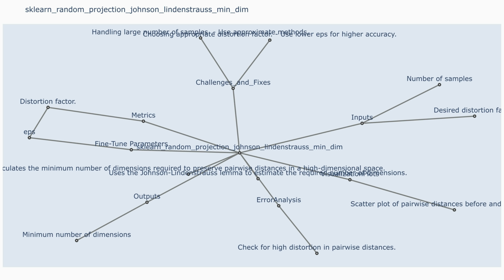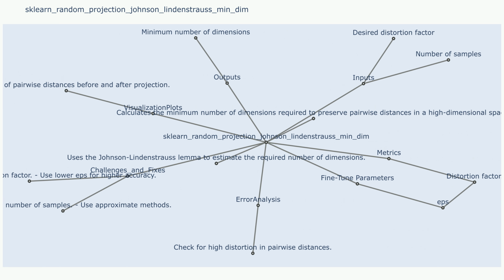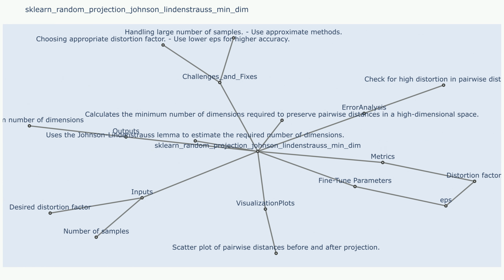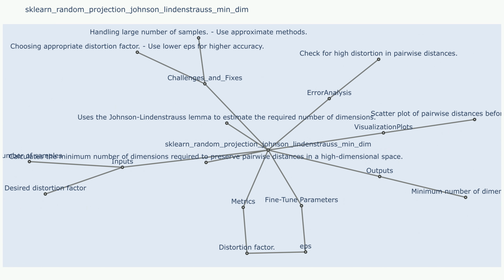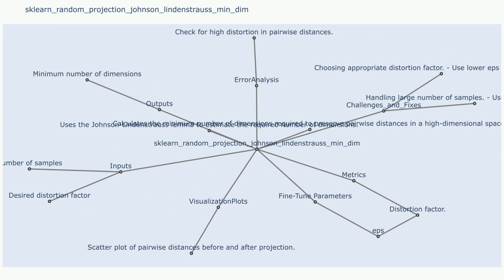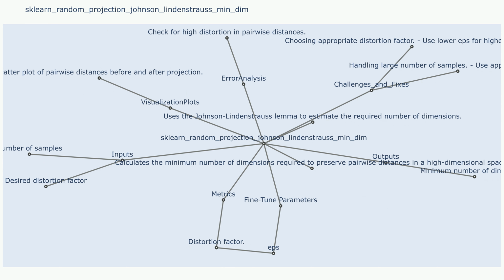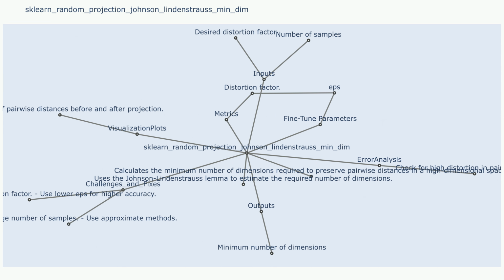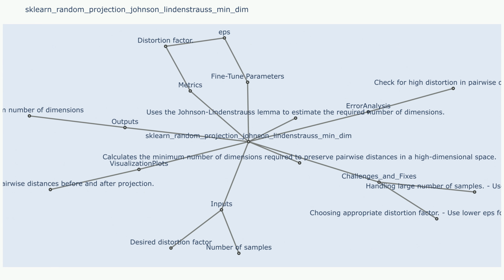285 287 sklearnrandomprojectionjohnsonlindenstraussmindim Description